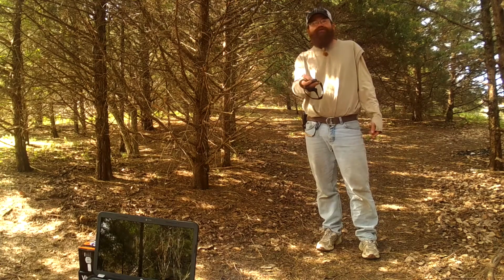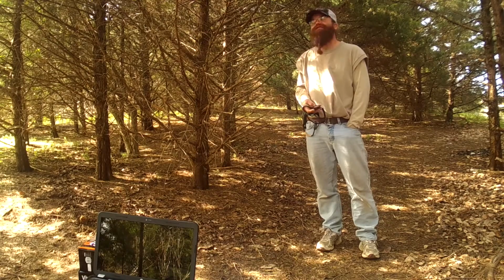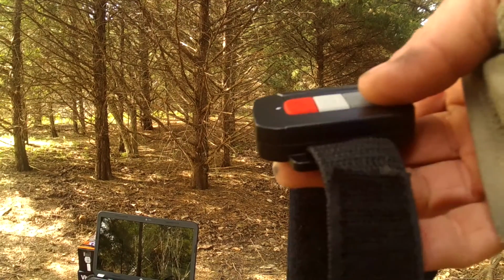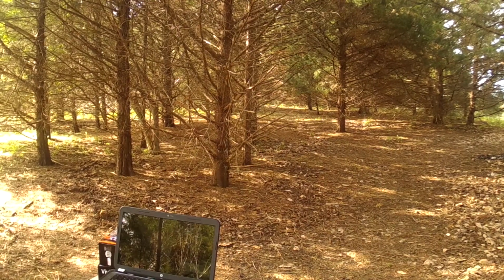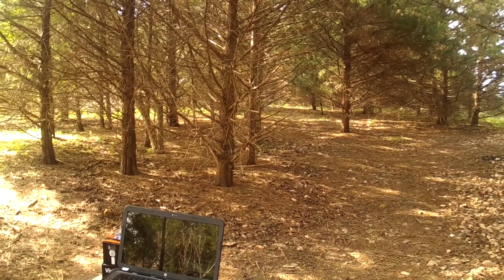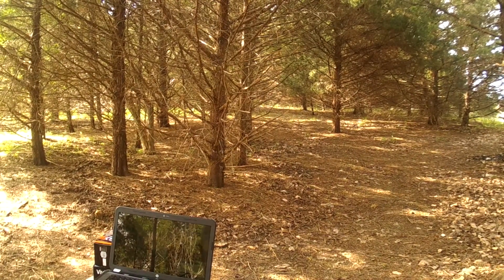Free Vivitar Action Cam - Remote Explanation - Fir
Vivitar Action Cam - Remote - First Video Footage - Right Out of the Box!